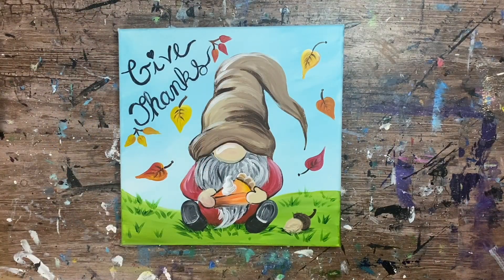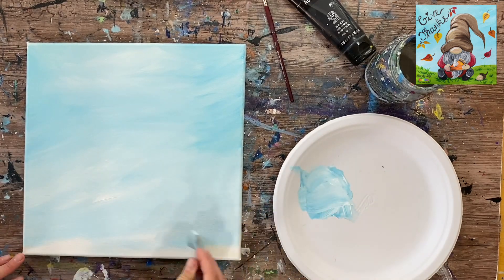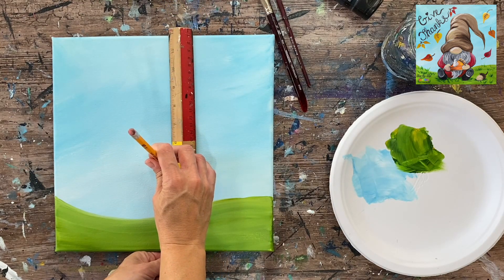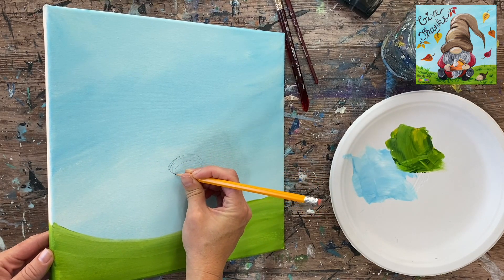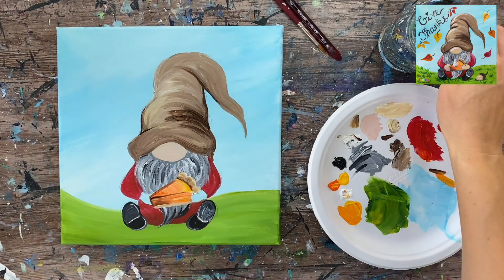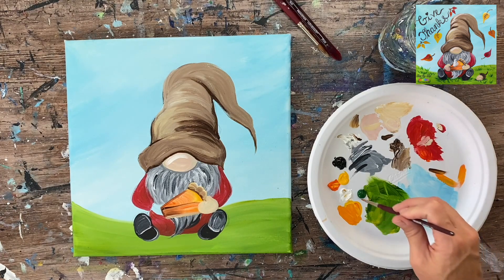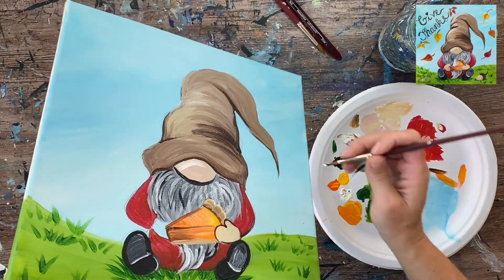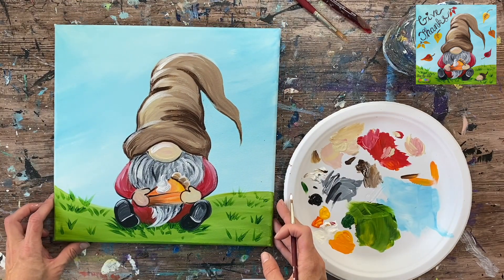Thanksgiving Gnome Acrylic Painting Tutorial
Learn how to paint an adorable gnome sitting down holding a slice of pumpkin pie! I did this painting on a 12″ x 12″ square canvas with acrylics.

Materials:

Acrylic Paint (I used Liquitex BASICS)
Paint Brushes (I used Velvetouch)
12 x 12 Canvas
Pencil
Optional Traceable
Optional Graphite Paper
Ruler
Paint Pen or Sharpie

Colors:

Titanium White
Mars Black
Burnt Umber
Naphthol Crimson Hue
Unbleached Titanium

Brushes:

3/4" Flat Wash
#4 Round Brush
#8 Round Brush